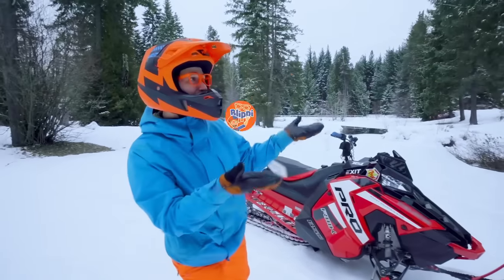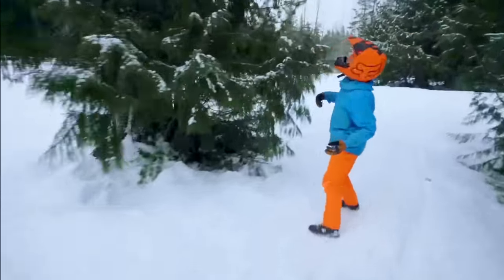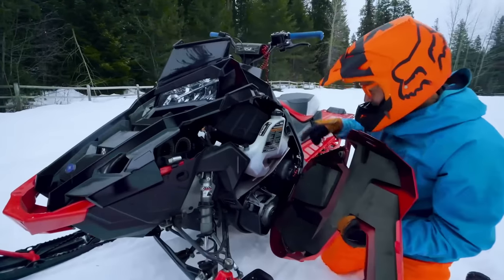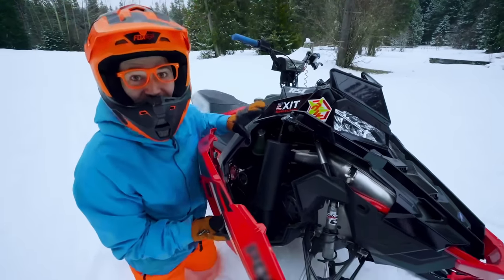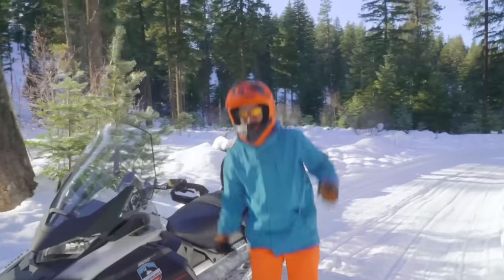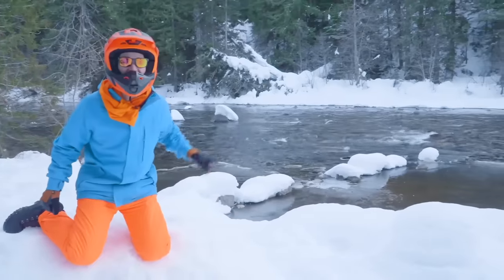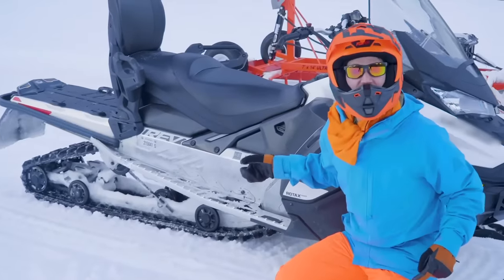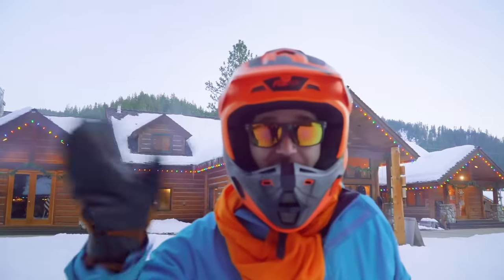Blippi Explores A Snowmobiles | Vehicle Videos For Kids | Educational Videos For Toddlers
Blippi heads for the snow as he learns about snowmobiles for kids! Join Blippi as in the educational video for kids in the snow! This brand new episode of Blippi will teach your child all about vehicles for kids and more!